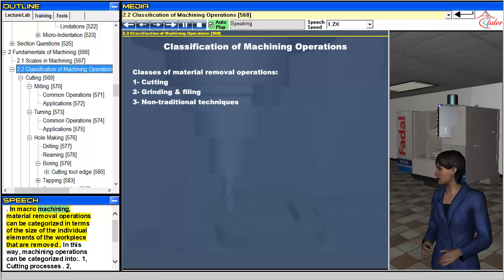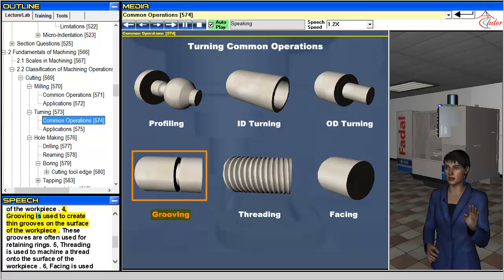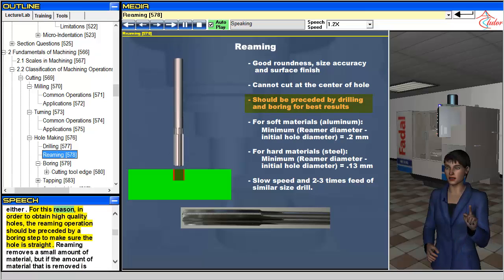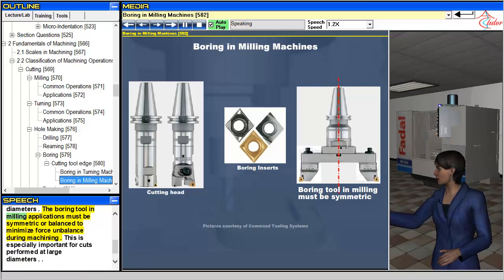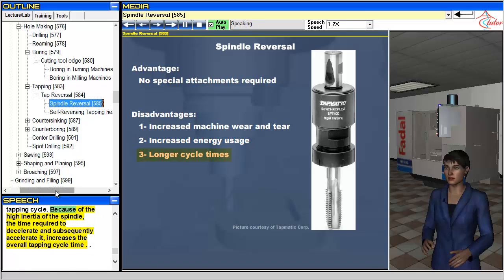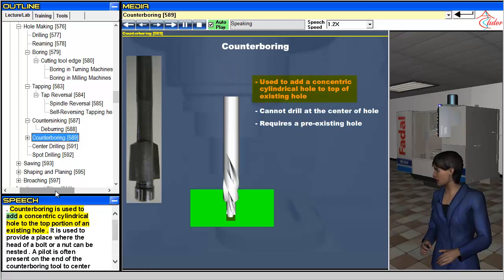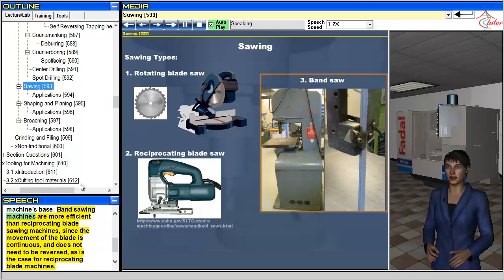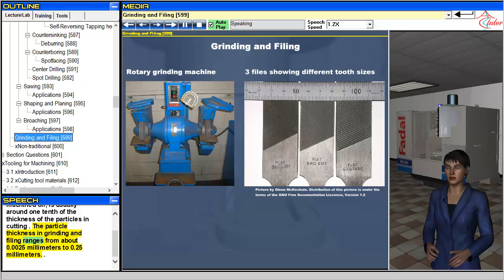Advanced Virtual Manufacturing Lab - Classification of Machining Operations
Lecture on the Classification of Machining Operations